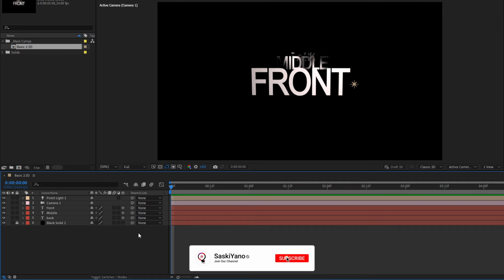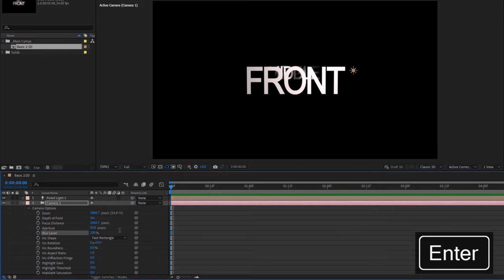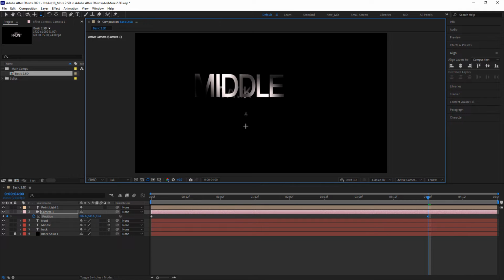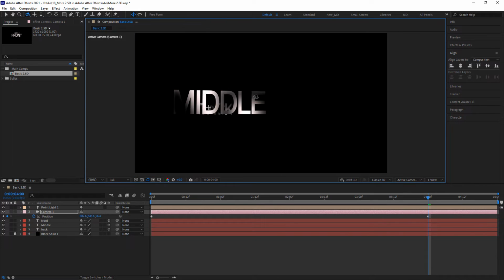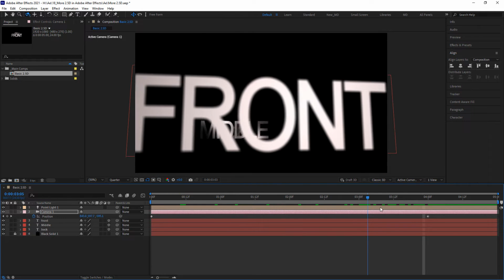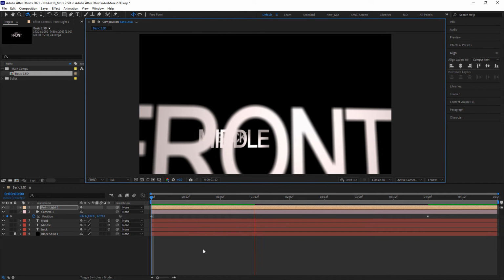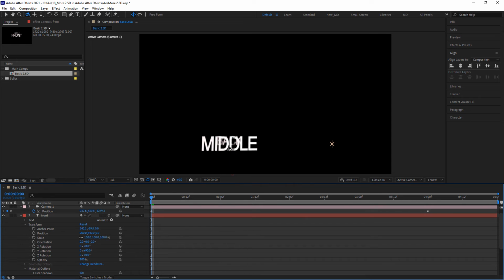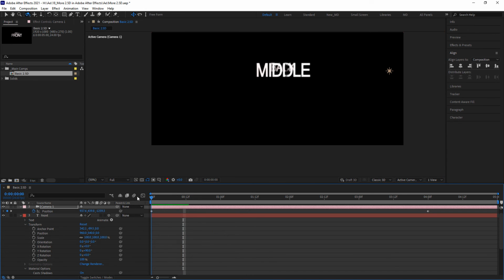Continue 2 5D in Adobe After Effects (17)⁉️🤔🤷‍♂️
In this tutorial, I am gonna talk about 2.5D in Adobe After Effects. continue to our Ae course.